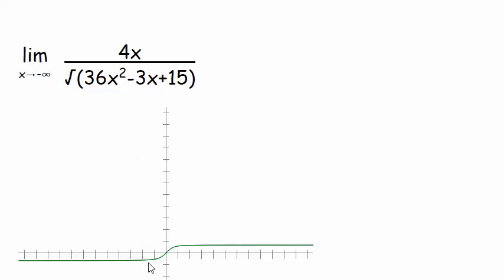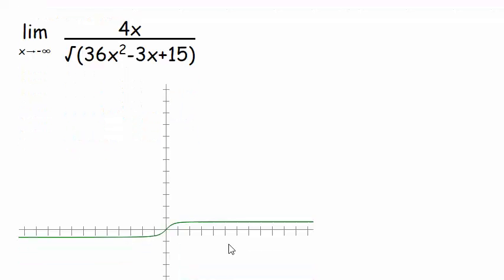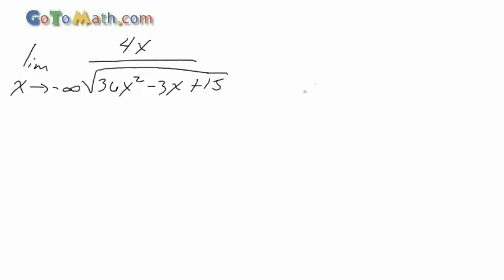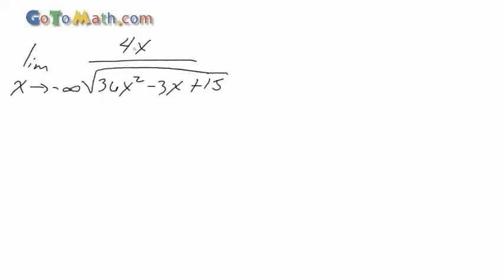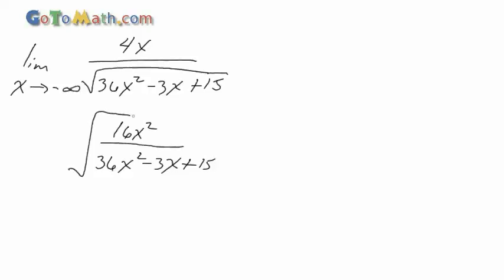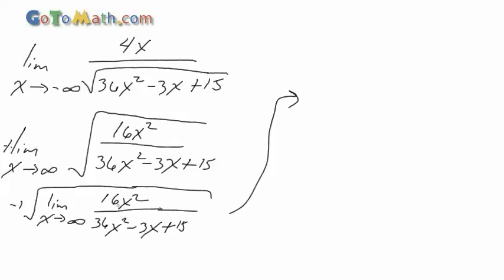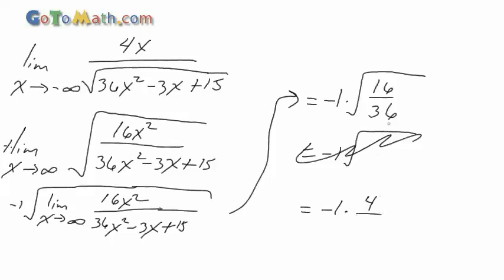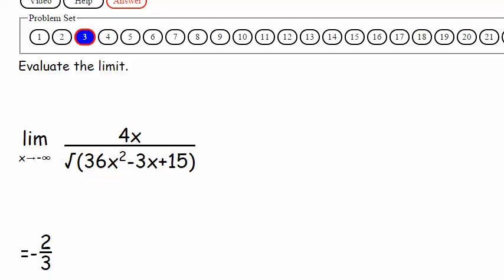Calculus 1 Limits At Infinity b3p2